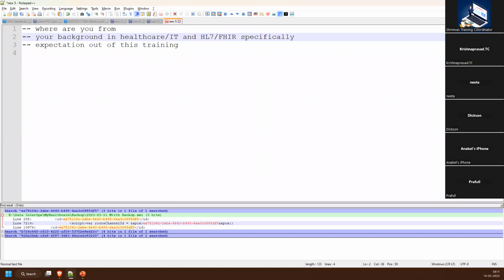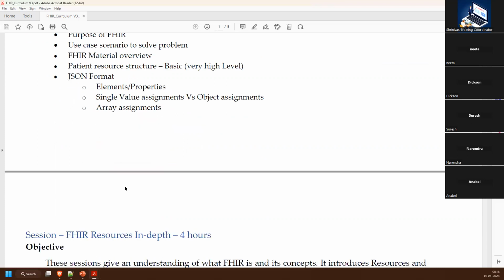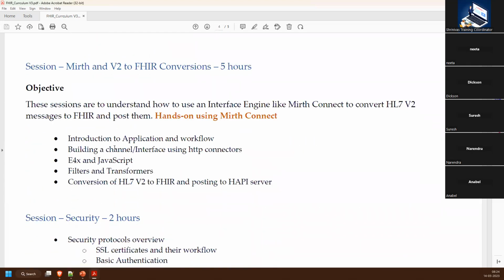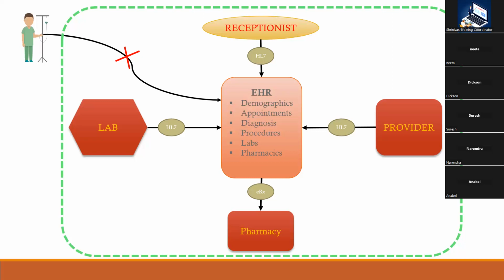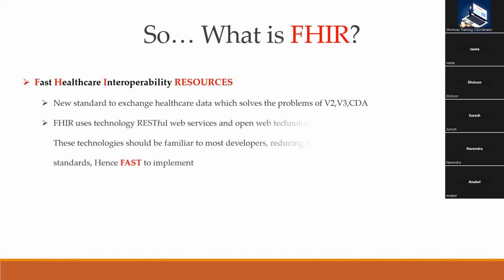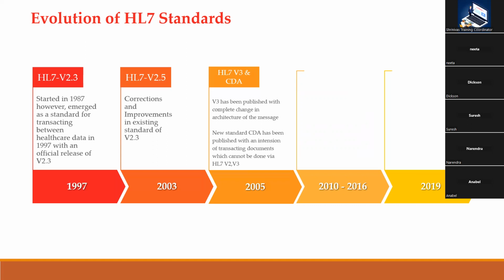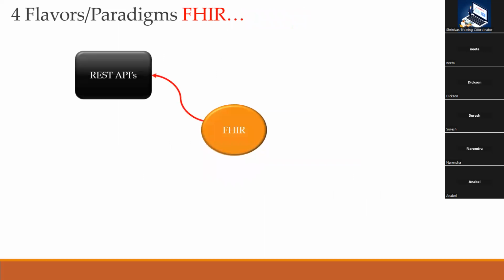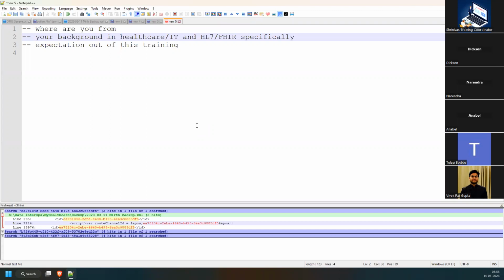FHIR Training Tutorials | FHIR Online Training classes In USA,UAE,INDIA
Training Course– FHIR
Course Aims
This course is for FHIR programmers, interface developers and dedicated Implementers and is
designed to provide the skills for the analysis testing, problem tracking and activation of phases of a
FHIRproject. Attendees will learn FHIRdesign, message formatting rules, data types, enhanced
acknowledgement rules, identifiers. Course work includes hands on exercises.
On completion of this course, attendees will have gained a deep understanding of FHIRstandard
processes and practices, with the ability to effectively read, understand, analyse, design, develop,
market and test FHIRresources.
We will also have some quizzes in between to make sessions more interactive.
 Server Requirements
o Server that can access FHIR HAPI server
o Postman
o SmartHL7 viewer
o Access to clinFHIR
o SQL server
o Mirth Connect
o Java – 1.8
o Notepad++
o VSCode
 Required Basic knowledge
o Nothing specific, basic knowledge about RESTAPI’s and JSON

Session – Introduction to FHIR – 1 hour
Objective
This session will give an understanding of why FHIR is used in healthcare and the goals that are
achieved.
 Hospital Workflow
 Purpose of FHIR
 Use case scenario to solve problem
 Licensing and IP
 FHIR Material overview
Session –FHIR Resources – 3 hours
Objective
These sessions give an understanding of what FHIR is and its concepts. It introduces Resources
and then goes into the building of FHIR messages and the elements involved in the object
construction. It goes into detail of the structure. We will have hands-on using VSCode to create a
resource

 Resources – Patient Resource
o Understanding Resource structure
o Resource Identity and Elements involved
o Narrative and Discrete sections
o Interpreting Flags and Icons
o Base resources - Domain Resource and Resource
o Resource references
o Searching for Resources– Basic
o Maturity levels
o Constructing a resource using Schema

Session – REST Services and other Paradigms of FHIR - 4 hours
Objective
These sessionsdetails of how do we use REST services in REST paradigm of FHIR. We will have
hands-on using Postman/Insomniaand interacting with HAPI FHIR server
 REST Services – Introduction to REST
 How and Why FHIR is loosely REST?
 Basic REST Principles
 Interaction in FHIR
o Instance Level
o Type Level
o Whole System Level
 URL Structure and Searches (Advanced)
 CRUD Operations
 Additional Operation
o Conditional Create
 Security protocols overview
o Basic Authentication
o OAuth 2.0

Session – Other Resource structure and workflows – 2 hours
Objective
These sessionsdetails of other resources and their structure and workflow examples. Will have
hands-on using ClinFHIR
 Practitioner
 Observation
 Medication Statement
 Diagnostic report
 Appointment resource
 Workflows using above resources
 Bundle Resource

Session – Special Resources/Concepts – 2 hours
Objective
These sessions details of other special resources and their structure and workflow examples.
Hands-on using Postman/Insomnia
 Contained Resources
 Bundled Resources
 Resource Life cycles
 Extensions
Session – Data Types – 1hours
Objective
This session details of Data types concepts which are basic building blocks of the elements
 Understanding the importance of Data Types
 Primitive Data Types – Uses and rules
 Complex Data Types – Uses and rules
Session – Terminology – 3hours
Objective
This session details of the concepts of Terminology overview and how to use public servers
 Understanding the usage of Terminologies
 Code system
 Value sets

Session – Mirth and V2 to FHIR Conversions – 5 hours
Objective
These sessionsare to understand how to use an Interface Engine like Mirth Connect to convert HL7 V2
messages to FHIR and post them.Hands-on using Mirth Connect
 Introduction to Application and workflow
 Building a channel/Interface using http connectors
 E4x and JavaScript
 Filters and Transformers
 Conversion of HL7 V2 to FHIR and posting to HAPI server
Session – Conformance and Profiling – 2 hours
Objective
These sessionsdetails aboutconformance related topics and profile building concepts

 Profiling and its concepts
 Capability statement
 Structure Definition
 Implementation guide
Session – Preparation for certification – 1 hour
Objective
These sessionsdetails on topics that you have to go thru for completing your certification.
 Overview of the exam
 Weightage for individual topics
 Sample questions